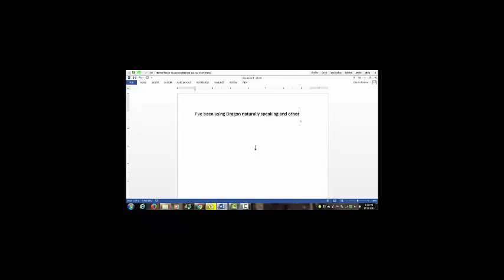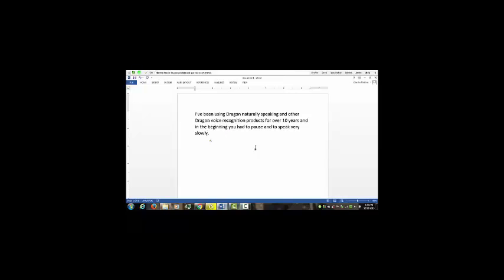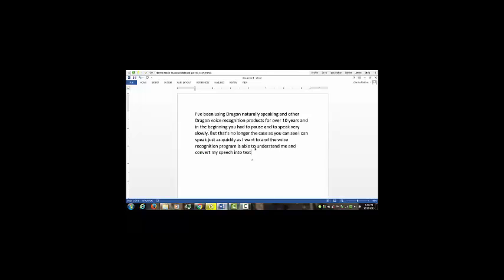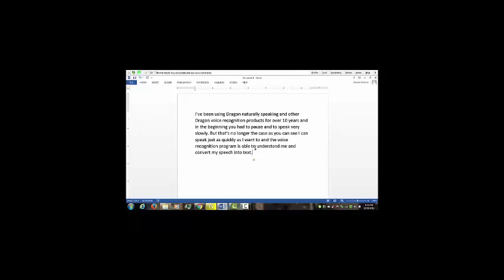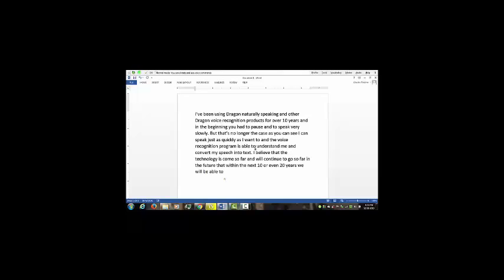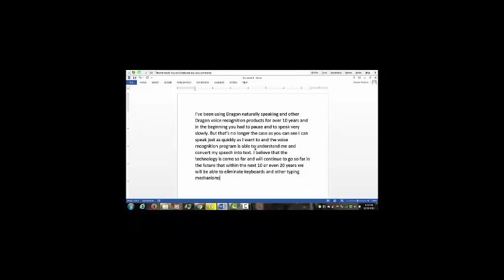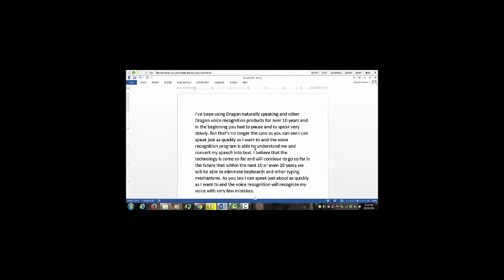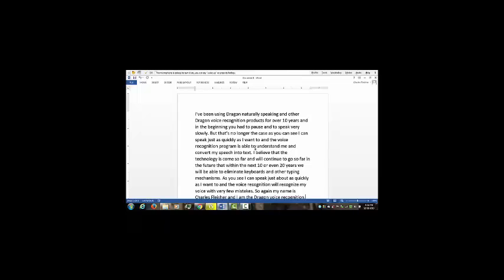HOW QUICKLY YOU CAN TALK TO TEXT USING DRAGON NATURALLYSPEAKING.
This video demonstrates how quickly and easily you can speak into your computer or microphone using Dragon NaturallySpeaking.